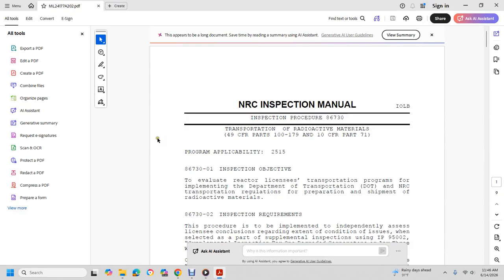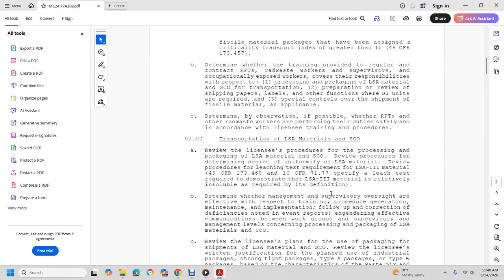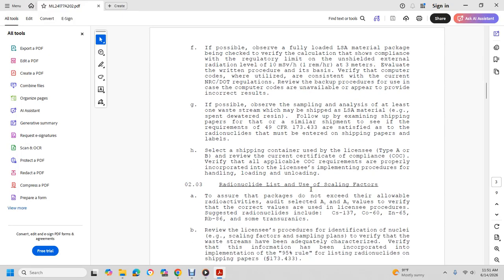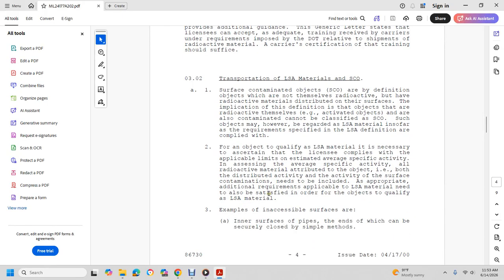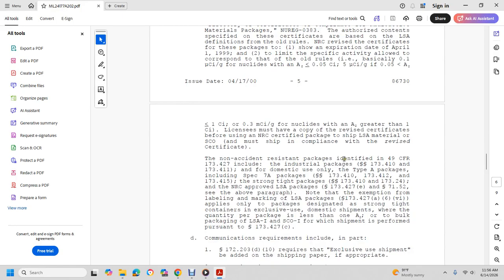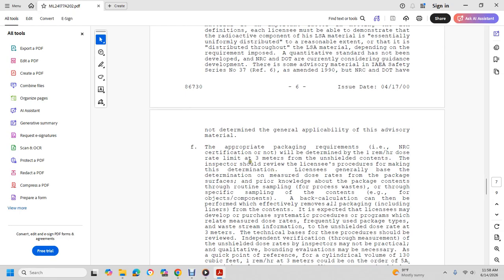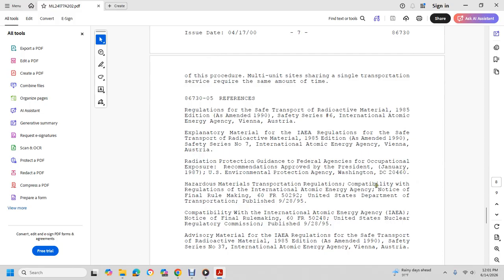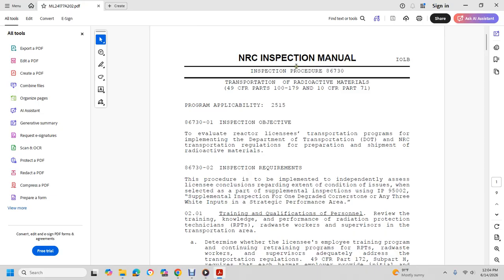NRC INSPECTION MANUAL TRANSPORTATION RADIOACTIVE WASTE